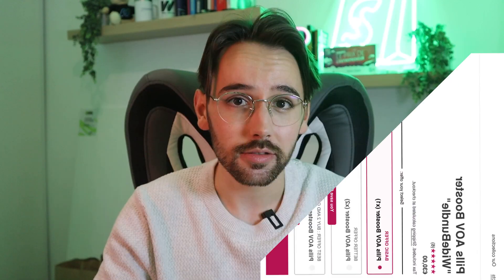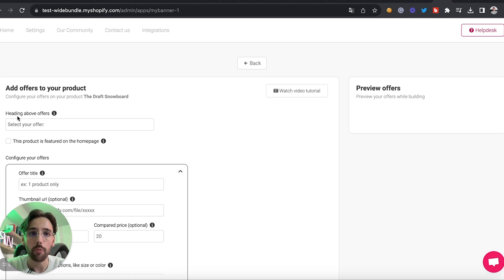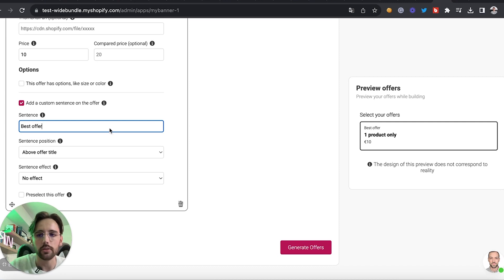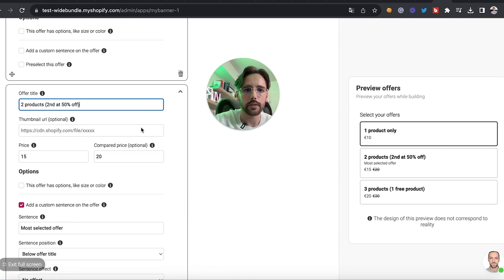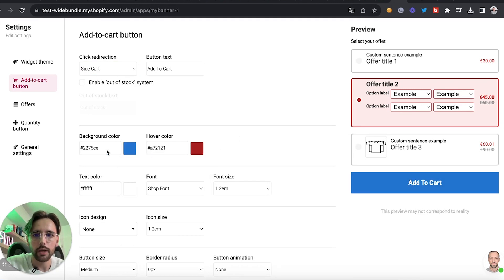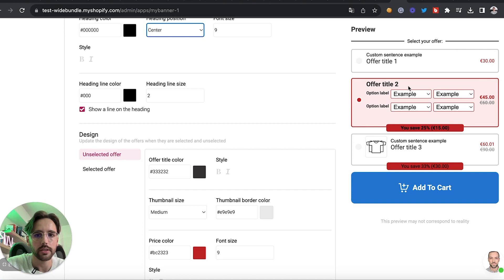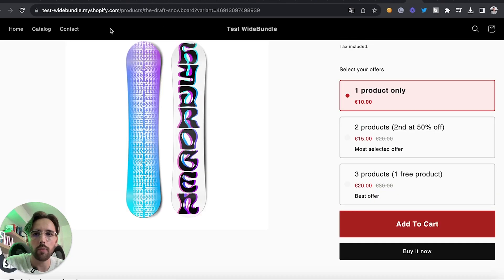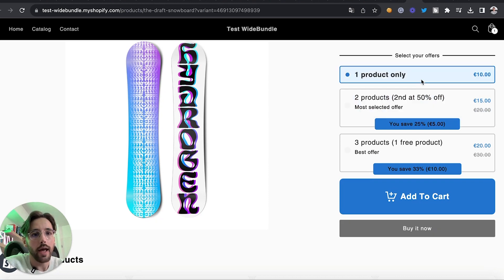How To Create Product Bundles In Shopify With WideBundle (2023)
I will teach you how to create product bundles on Shopify using the app WideBundle.

With WideBundle you can increase your average order value by creating quantity breaks, bogo, or bundles on your product. WideBundle removes the variants selector and integrate it in the offers. It removes a step in the buying process to increase the conversions and the revenue. You can customize everything to match your store's design and you can still use apps such as upsells, cart drawer or page builders.